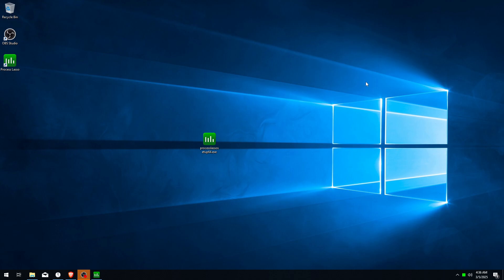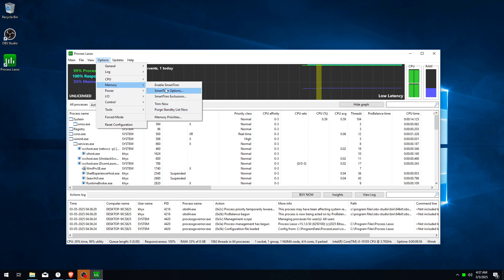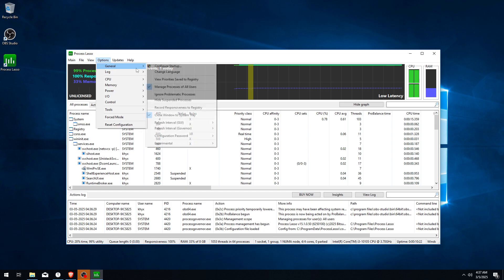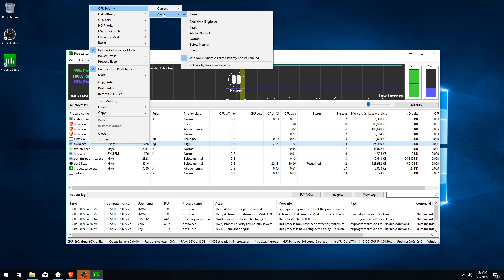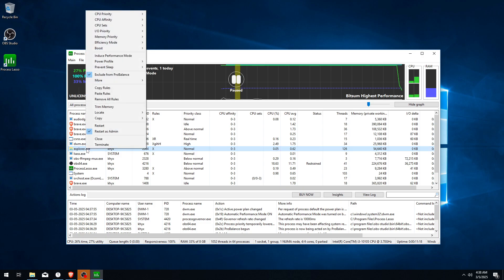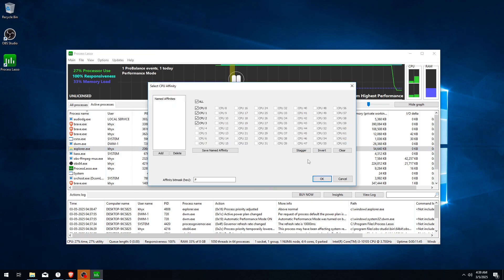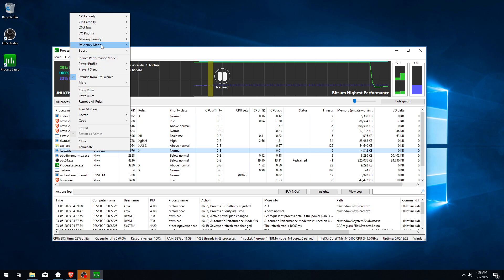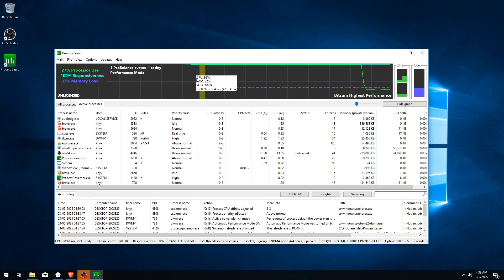How I Got 240Fps In Fortnite Using Process Lasso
In this video I take a look at Process Lasso and see how it can be used
In this video, I go over how to use Process Lasso to optimize your PC's performance

tags (ignore)
green fn, sparrow glider fortnite, fortnite hellcat, how to get free v bucks, how to change your name in fortnite, how to get xp fast in fortnite, how to get aimbot in 1v1 with every gun, free xp maps in fortnite, fortnite customs live, fortnite combos, xp maps in fortnite, how to get bot lobbies in fortnite, fortnite codes, fortnite xp maps, how to get xp in fortnite, fortnite secrets, how to level up fast in fortnite, how to enable 2fa fortnite, fortnite's kinda dying, how to drop your pickaxe in fortnite